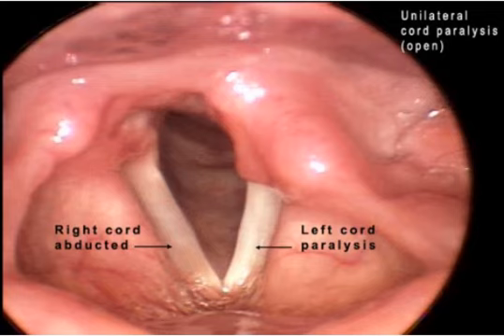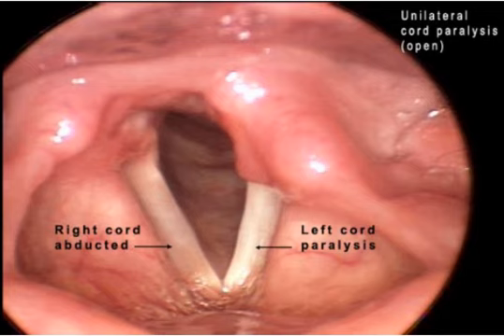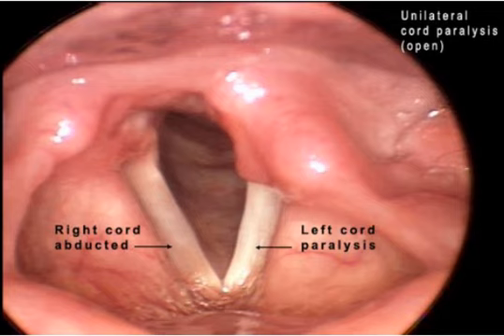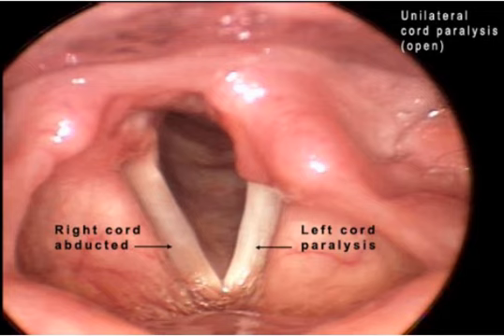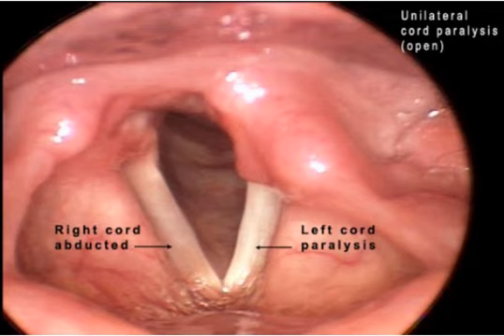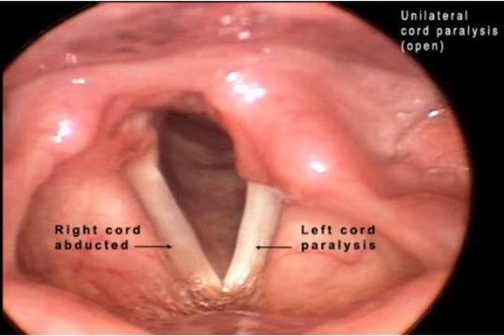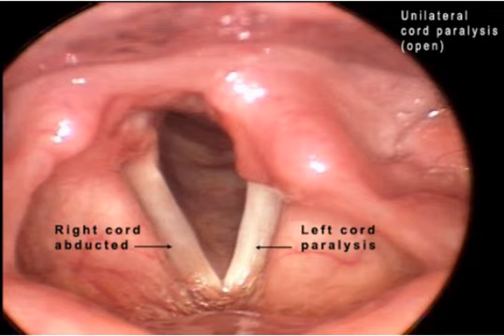Unilateral Vocal Cord Paralysis